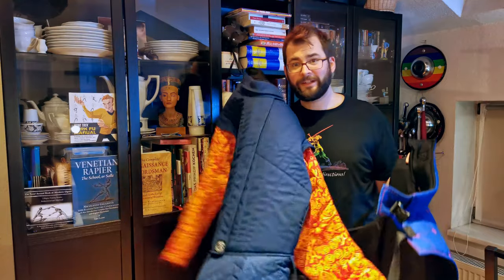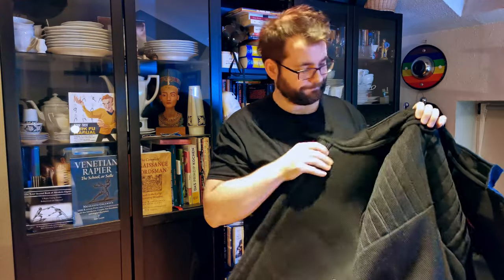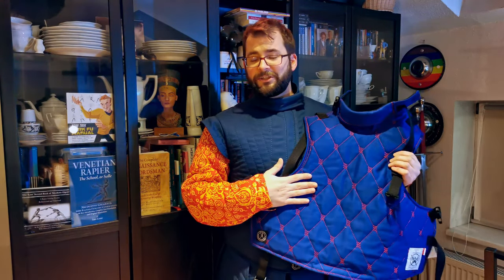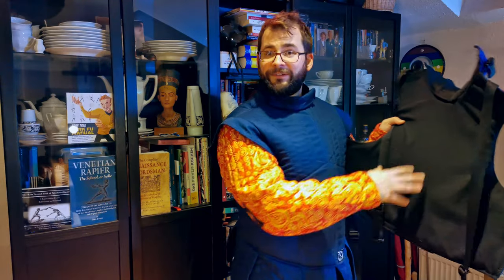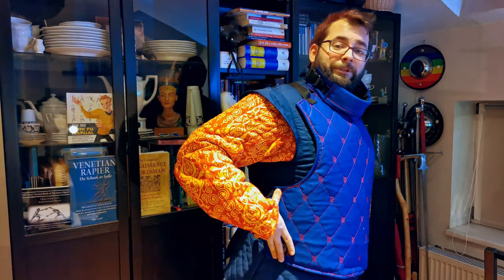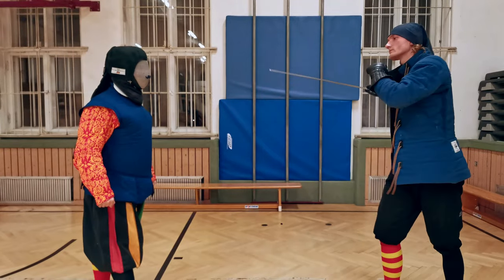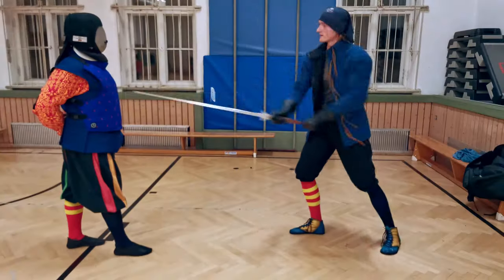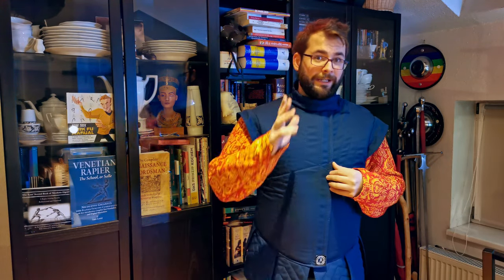This is INSANELY Fancy! NEW SPES Jacket & Plastron Review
In this video, Stephan reviews the Renaissance HEMA Doublet Master 350N from Spes. It is a 350 Newton rated fabric jacket for historic fencing and it is custom made with a navy blue body and Hungarian red arms. It has a 3D mesh inside and two protective foam plates in the front. It is easy to put on and has an extra strap to tighten it around the waist. He also reviews its "maybe" companion, the Diamond HEMA Plastron NG 800N, which is 800 Newton rated fabric and has a blade catcher and two pockets for protective material. It is easy to put on and has four straps to close it. It is puncture resistant and provides extra protection against thrusts. It is great for one-handed weapons like rapier or side sword, but not so much for saber or long sword. It is also great for looking fancy.